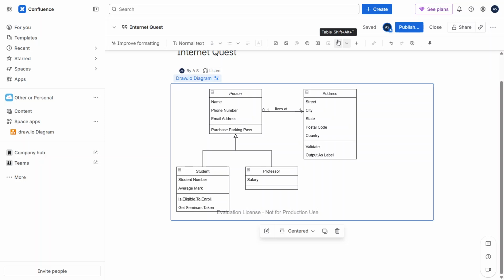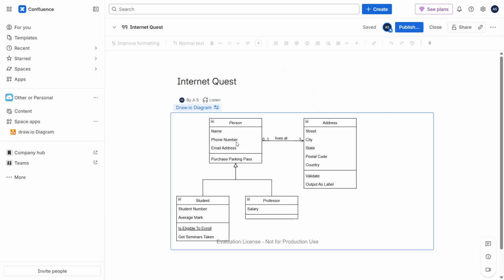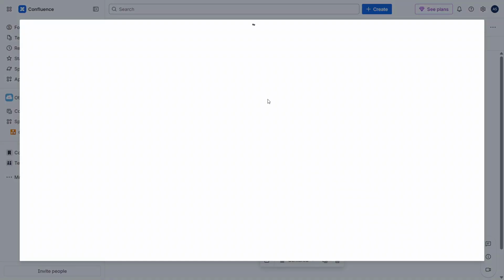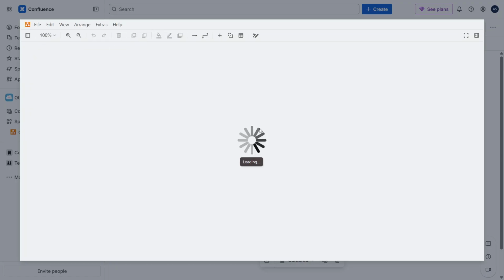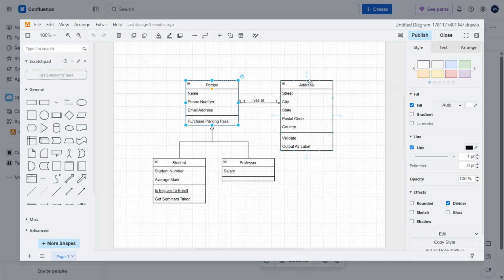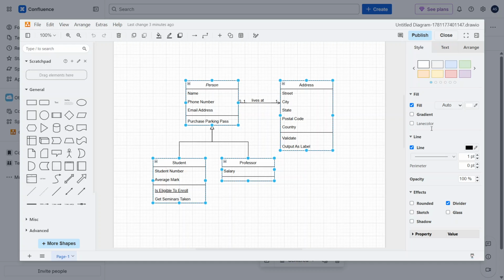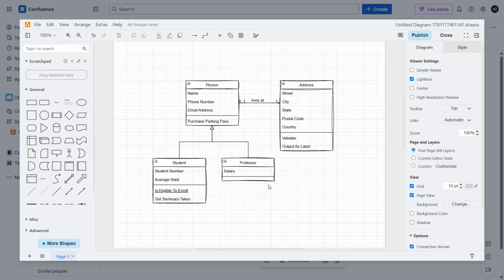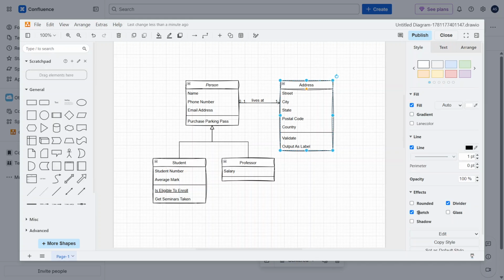How to Use the Sketch Feature in Draw.io for Confluence [2026] | Step-by-Step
Learn how to use the sketch feature in draw.io for Confluence with this updated, step-by-step walkthrough. In this tutorial, you'll see exactly how to enable sketch mode, adjust the hand-drawn style settings, and apply the look to your diagrams inside Confluence pages. This method works with the current draw.io app version and covers everything from toggling the feature on to customizing line roughness and fill styles. Whether you're building flowcharts, org charts, or process maps, the sketch feature gives your diagrams a cleaner, more informal look that stands out. No prior draw.io experience needed. Watch the full tutorial and start using sketch mode in your Confluence workspace today.